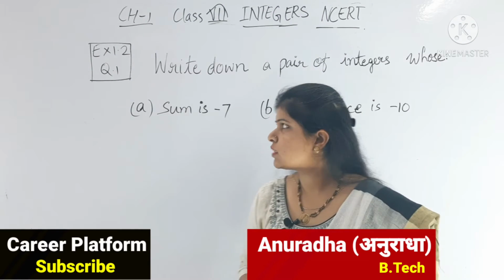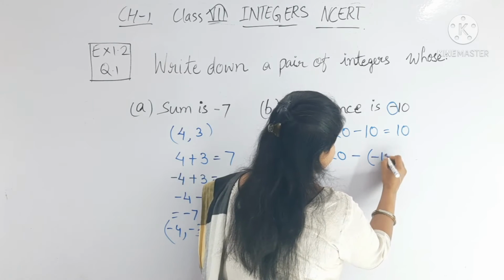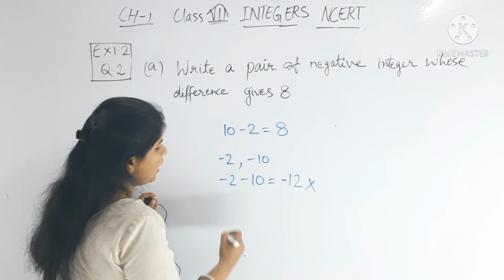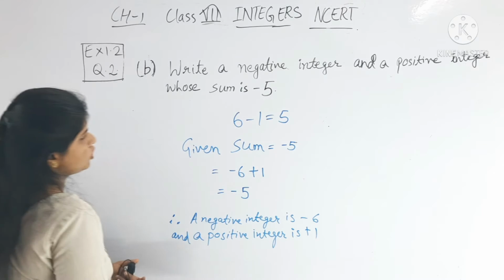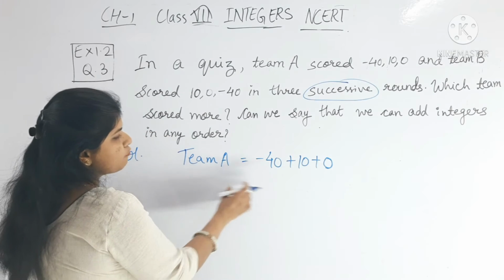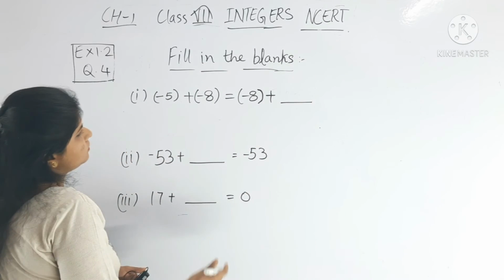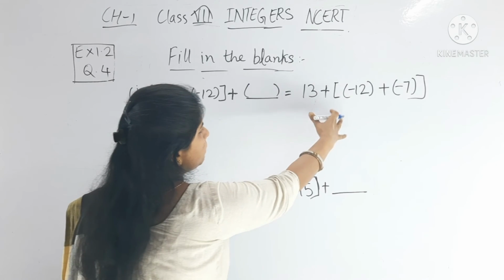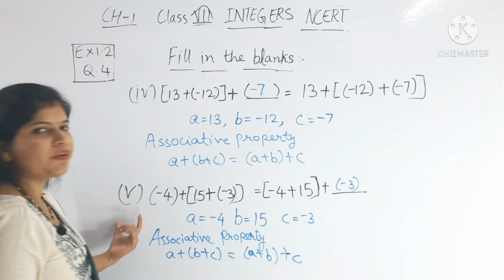Q.1, 2, 3 & 4 Ex 1.2 - Integers - Chapter 1 - Maths Class 7th - NCERT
In this video I taught Q.1-4 of exercise:1.2 from chapter:1 Integers | Ncert Maths Class 7 | Cbse Board

Coaching Available For:
1ST-12TH (CBSE, ICSE, STATE BOARD), JEE, NEET & GOVT. EXAMS.
Mode of Education: Offline / Online